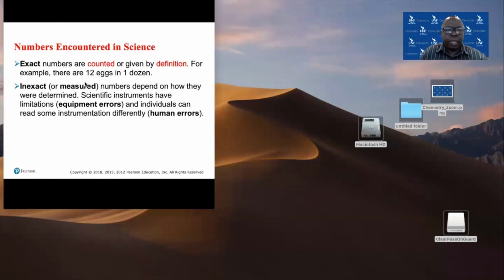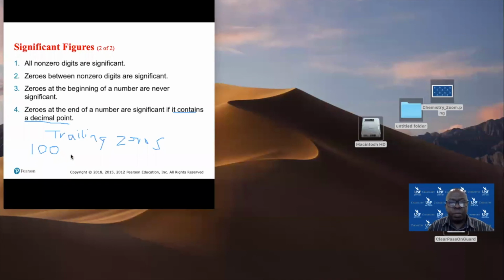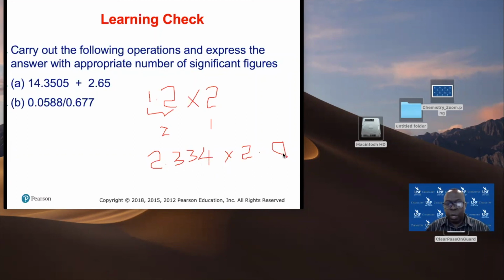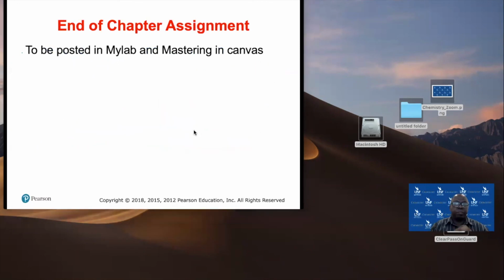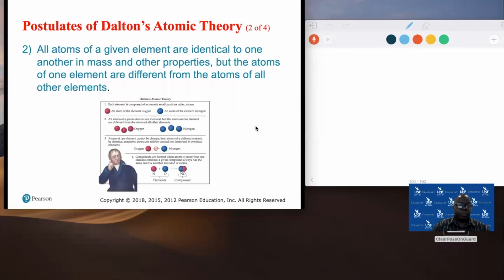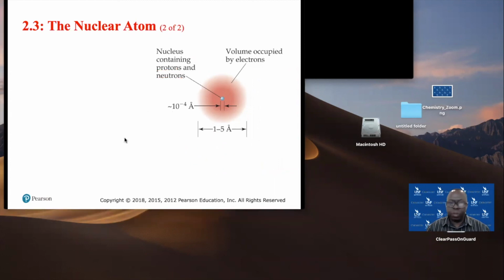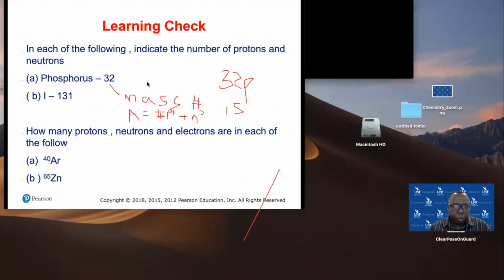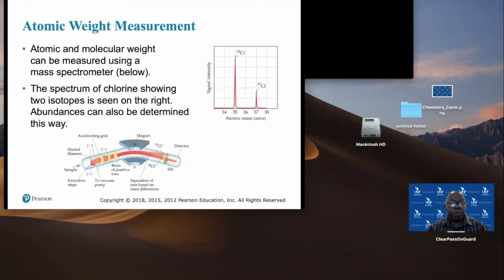CHM2045 Tuesday 5 18 21